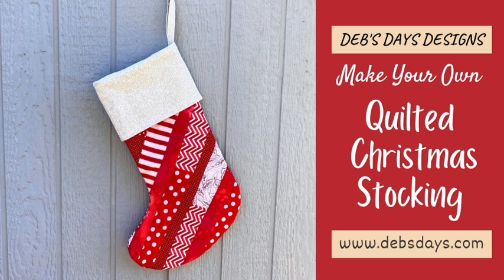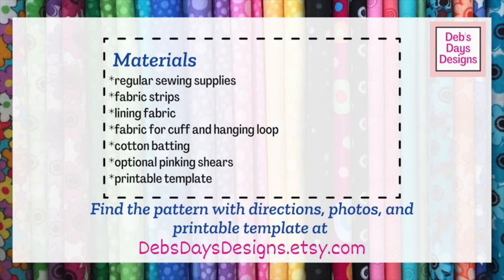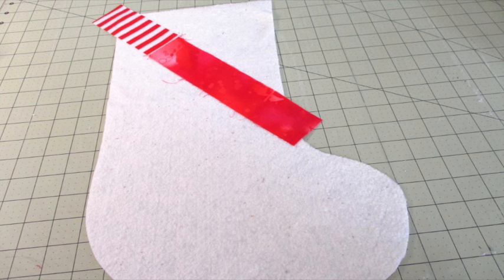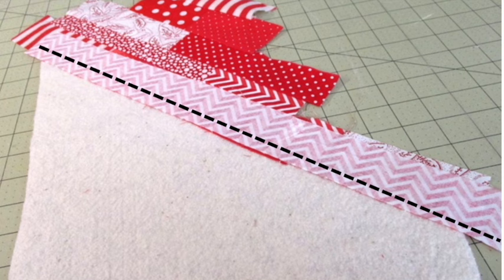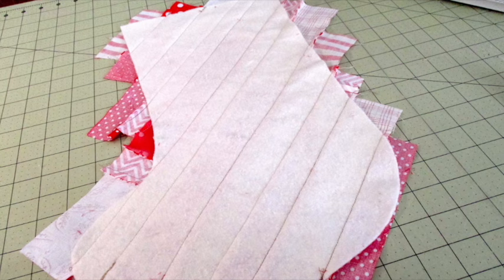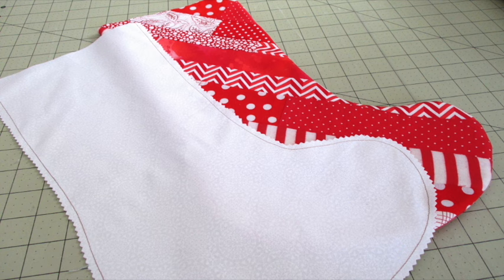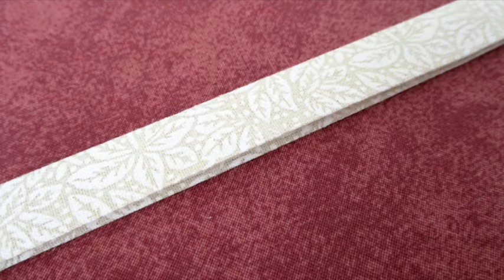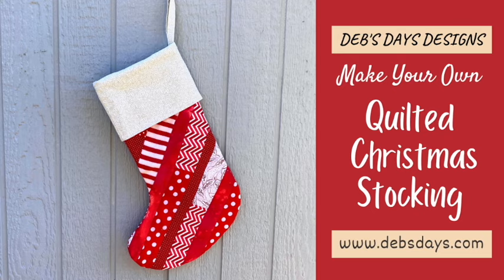Make a Quilted Christmas Stocking : Scrap Fabric Holiday Sewing Project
Learn how to make your own handmade quilted Christmas stocking with fabric scraps and strips using the quilt as you go technique in this step-by-step how-to sewing tutorial. It's a scrap buster project that'll have you quilting up brand new Christmas stockings for the entire family this holiday season. It's a great DIY handcrafted project for beginning quilters and sewers, too.